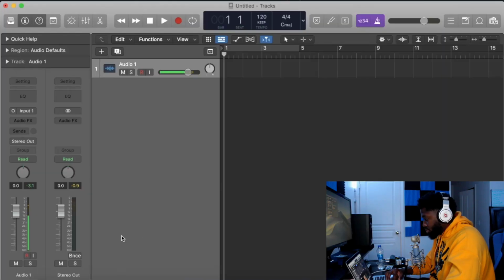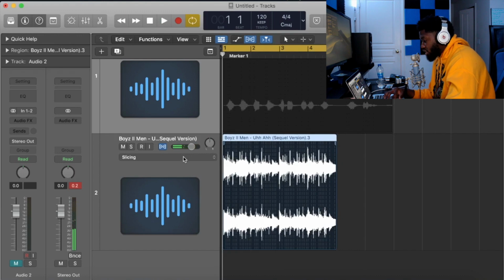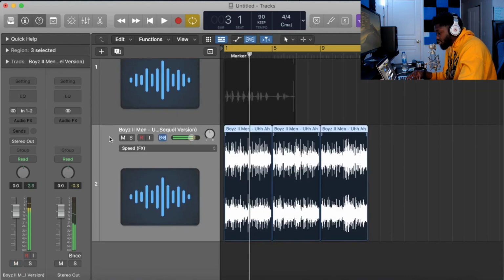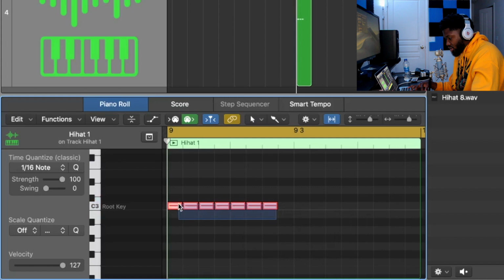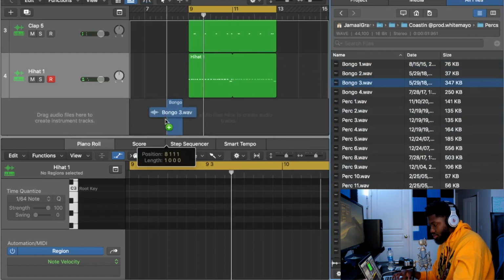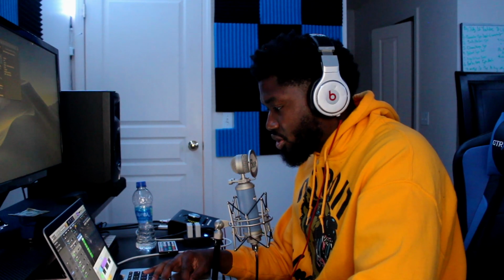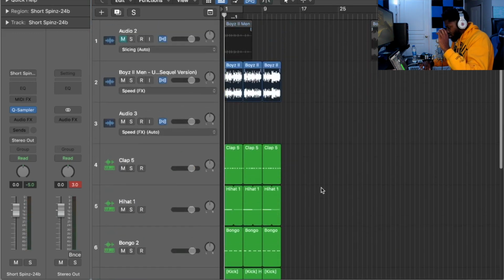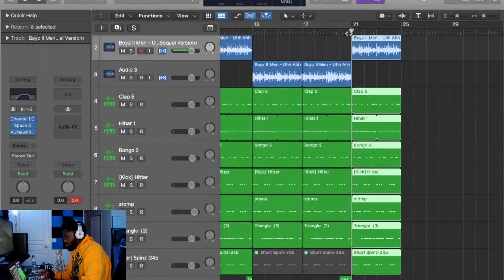How To Make 90's SAMPLED West Coast Type Beat (LIL MOSEY, RODDY RICH ) | Logic 10.5 Tutorial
GROOVE - (OFFICIAL MUSIC VIDEO)

Hey family WELCOME BACK! This time around I am teaching you how to make a 90's sampled west coast type beat. Made very popular by Lil Mosey's song "Blueberry Faygo". Also DJ Mustard x Roddy Rich - "Ballin". Today i am going to walk you through what plugins you add to the sample, ass well as what elements to add to the beat to make a west coast BANGER. Today we will discuss Flex Time, EQ, Delay Designer, Quick Sample, and Much More!

Timestaps:
INTRO - 00:00
Video Start Here  - 01:00
How To Sample: Flex Time - 01:12
SAMPLE EQ - 04:06
SAMPLE REVERB - 04:23
DRUMS: CLAPS/SNARE , Hi Hats, Percs, Kick - 04:34
SAMPLE PITCH - 09:29
808 - 09:54
ARRANGING BEAT - 11:22
FINAL RESULTS/OUTRO - 12:40

// F O L L O W  :  J A M A A L   A B I A D E

» Laptop - MacBook Pro (Retina, 13-inch, Early 2015)
» DAW - Logic Pro 10.5
» Audio Interface - Steinberg UR22mkI
» Audio Interface - Apollo Twin Interface
» Music Recording Mic - BLUE Bluebird SL Large-Diaphragm Cardioid Condenser
» Midi Keyboard - Alesis Q49 49-Key USB MIDI
» External Hard Drive - LaCie Rugged 2TB

» Camera 1 - Canon EOS Rebel T5i
» Lights - Neewer 18-inch SMD LED Ring Light
» YouTube Audio Mic - Camera/Computer Internal Mic

» DJ Controller - Pioneer DDJ-SR